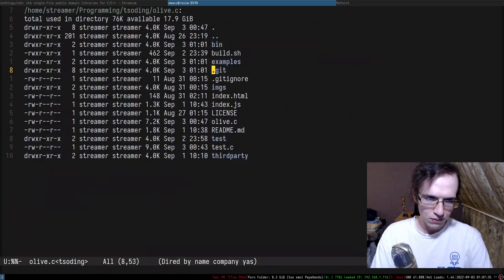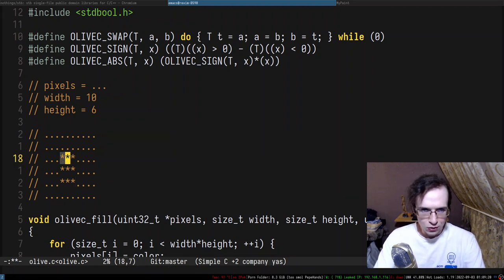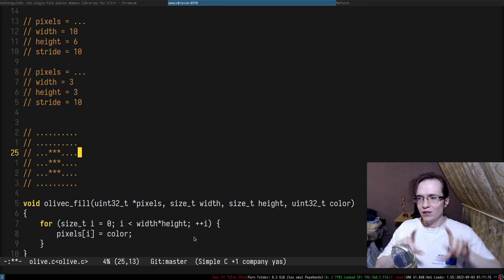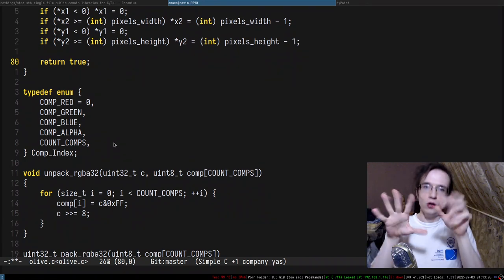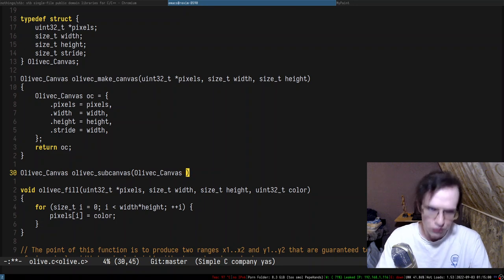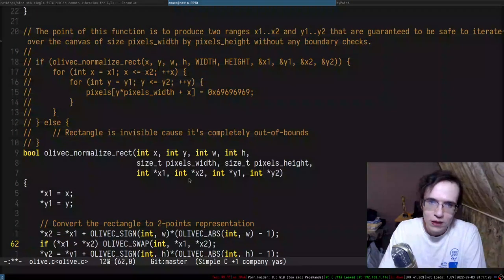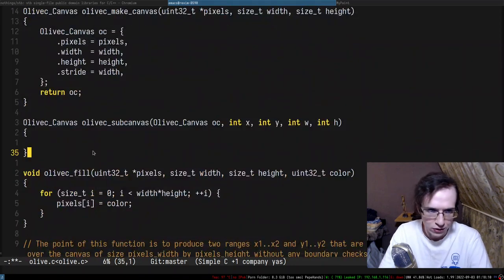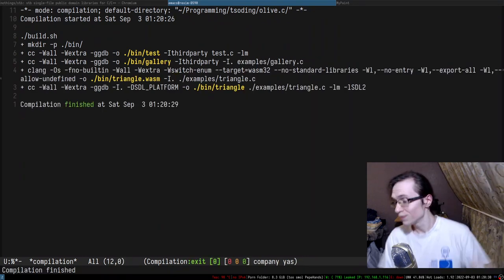Easy trick I use to slice up images in memory (Olive.c Ep.05)